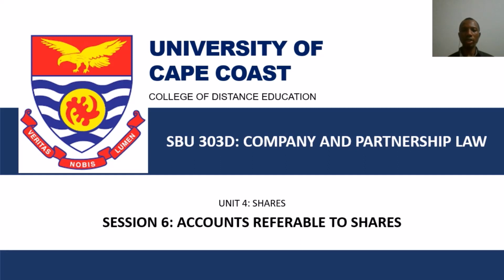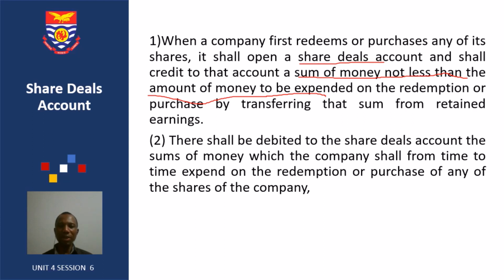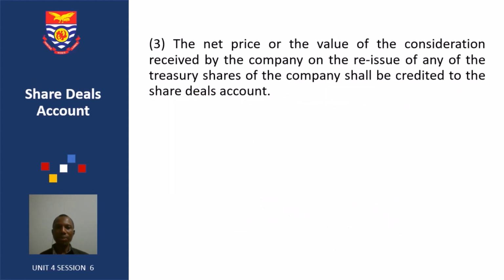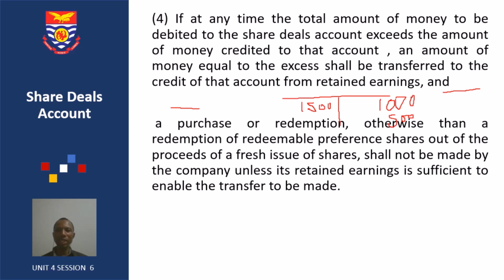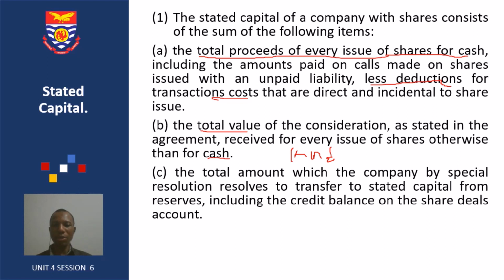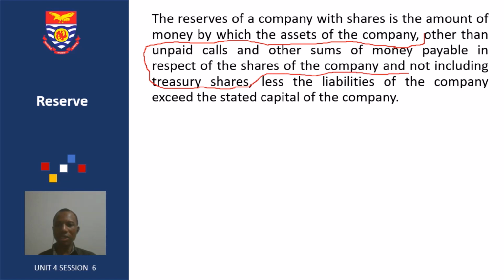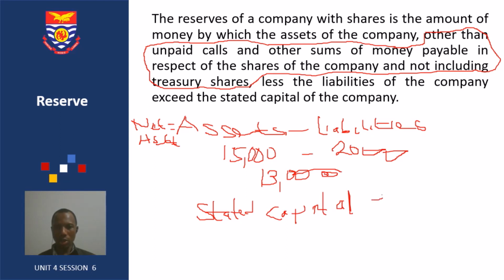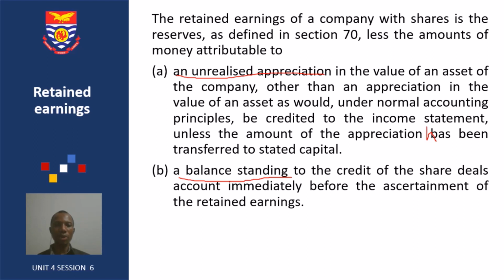Company and Partnership Law Unit 4 Session 6